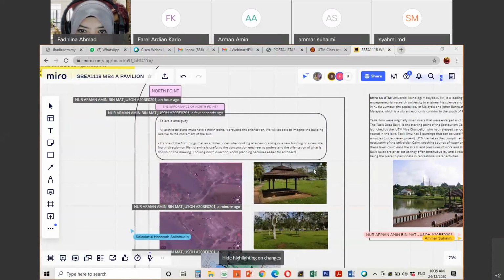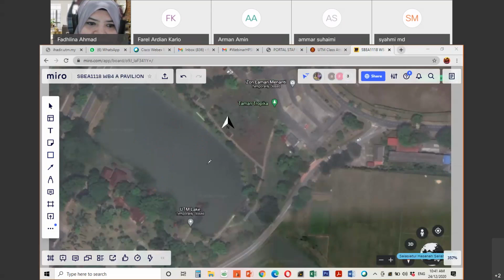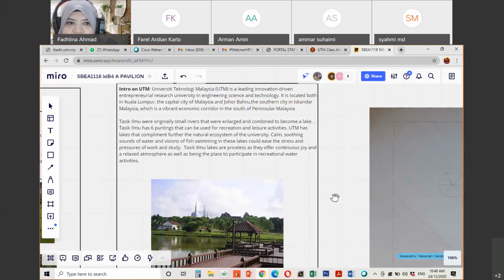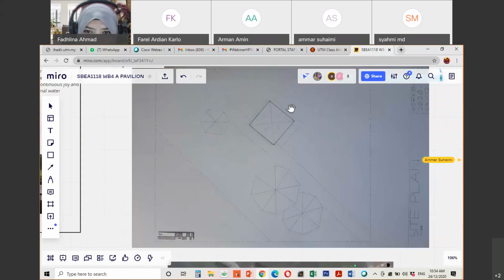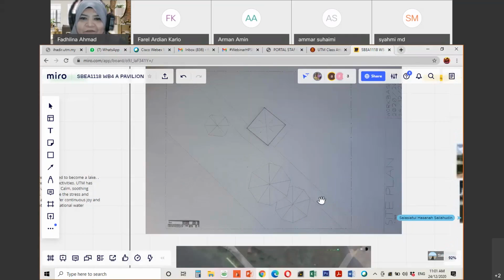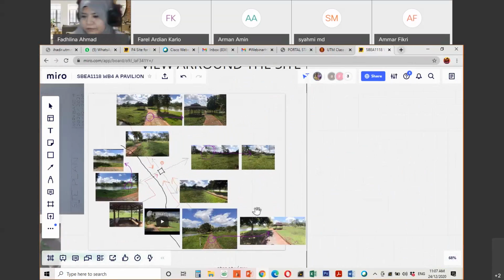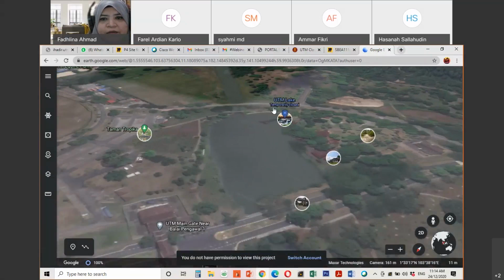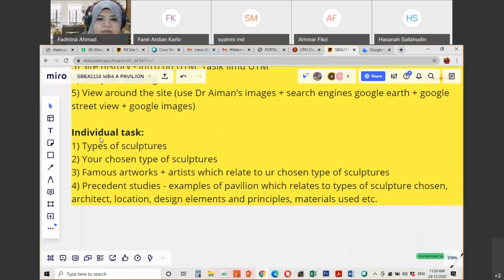SBEA1118 A Pavilion Site Study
24122020 Workbase 4 site study